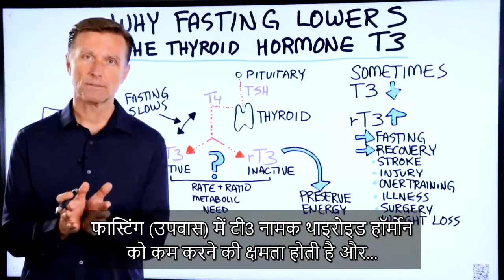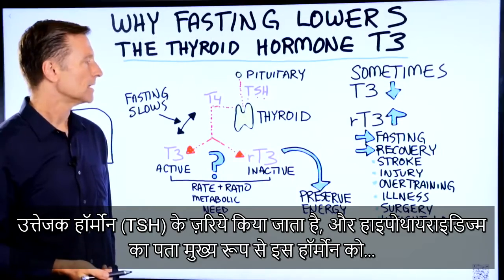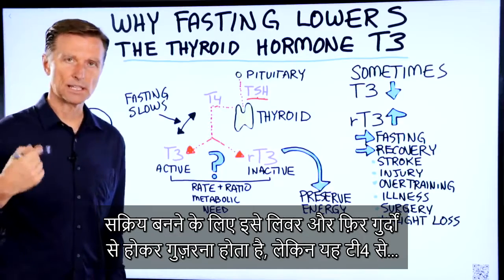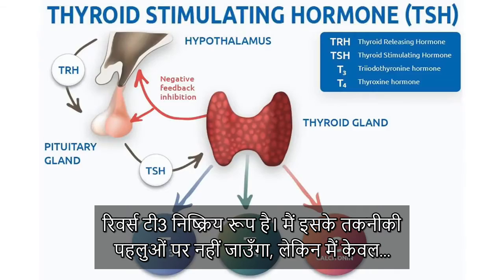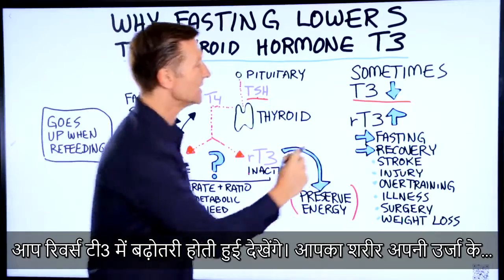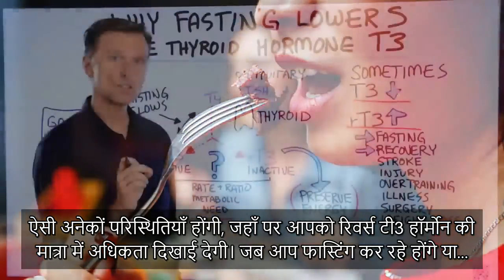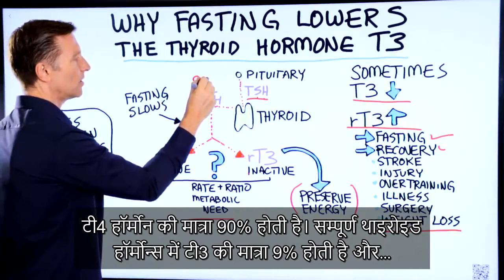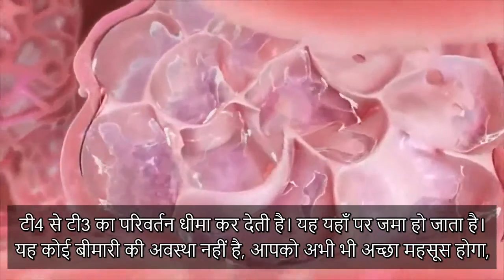फास्टिंग करने से T3 थाइरोइड हॉर्मोन क्यों कम हो जाता है? - T3 Hormones | Dr Berg Hindi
. . कीटो रेसिपी चैनल:
फास्टिंग करने से आपका थाइरोइड हॉर्मोन कम हो जाता है। अधिक जानकारी पाएँ।

टाइमस्टैम्प्स:
0:00 थाइरोइड हॉर्मोन पर फास्टिंग के प्रभाव
0:15 थाइरोइड हॉर्मोन्स
1:30 फास्टिंग करने से T3 में कमी क्यों आती है

हम इस विडियो में फास्टिंग और थाइरोइड हॉर्मोन्स की बात करने वाले हैं। कभी-कभी, फास्टिंग करने से T3 नामक थाइरोइड हॉर्मोन में कमी आ सकती है। यह थाइरोइड हॉर्मोन का एक सक्रिय रूप होता है।
पिट्यूटरी ग्रंथि थाइरोइड हॉर्मोन से थाइरोइड उत्तेजक हॉर्मोन (TSH) के माध्यम से संपर्क स्थापित करती है। हाइपोथायराइडिज्म की बीमारी का थाइरोइड उत्तेजक हॉर्मोन (TSH) को देखकर मुख्य रूप से पता लगाया जाता है। जब आप फास्टिंग करते हैं और स्वास्थ्यवर्धक कीटो आहार योजना का पालन करते हैं, तब आपको थाइरोइड उत्तेजक हॉर्मोन में बदलाव देखने को नहीं मिलता। इसलिए आपको असली हाइपोथायराइड समस्या का सामना नहीं करना पड़ता।
थाइरोइड ग्रंथि T4 हॉर्मोन का निस्तारण करती है, जो कि थाइरोइड हॉर्मोन का एक निष्क्रिय रूप होता है। सक्रिय बनने के लिए इसे लिवर और गुर्दों से होकर गुज़रना होता है। यह T4 से T3 (सक्रिय रूप) में परिवर्तित हो जाता है। रिवर्स T3 नामक हॉर्मोन भी अस्तित्व में आता है, जो कि T3 का ही एक निष्क्रिय रूप होता है। T4 से T3 या रिवर्स T3 के परिवर्तन की दर और अनुपात मेटाबोलिक आवश्यकता पर निर्भर करता है।
जब आप फास्टिंग करते हैं, तब आपको T3 में हल्की कमी देखने को मिलती है। लेकिन आपको रिवर्स T3 में बढ़ोतरी देखने को मिलेगी। आपका शरीर अपनी खुद की उर्जा के प्रति अधिक कुशल बन रहा होता है, इसलिए थाइरोइड हॉर्मोन के सक्रिय रूप की ज़रूरत थोड़ी कम पड़ती है। फ़िर आपका शरीर इस हॉर्मोन की कुछ मात्रा को संगृहीत कर लेता है, जब तक कि आपको इसकी दोबारा ज़रूरत नहीं पड़ती।

कुछ ऐसी परिस्थितियाँ, जहाँ पर आपको रिवर्स T3 की अधिक मात्रा देखने को मिलती है:

1. जब आप फास्टिंग करते हैं

2. जब आप निम्नलिखित समस्याओं से स्वास्थ्य लाभ प्राप्त कर रहे होते हैं:
 • स्ट्रोक
 • चोट
 • ज़रूरत से अधिक कसरत
 • बीमारी
 • सर्जरी

3. जब आप अच्छी मात्रा में अपना वजन कम कर चुके होते हैं

यह कोई बीमारी की अवस्था नहीं है। आपको अच्छा ही महसूस होगा, आपका वजन भी कम होगा, और आपको कोई लक्षण भी नहीं दिखाई देंगे।

विडियो देखने के लिए आपका धन्यवाद! मुझे आशा है कि इस विडियो के ज़रिये आप यह बेहतर तरीके से समझ पाए होंगे कि क्यों फास्टिंग करने से T3 नामक थाइरोइड हॉर्मोन कम हो जाता है।